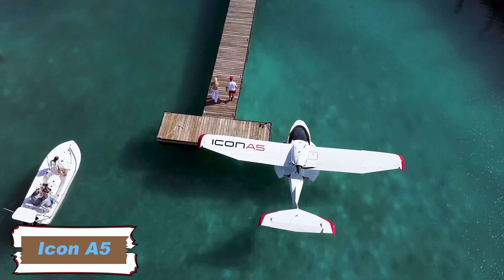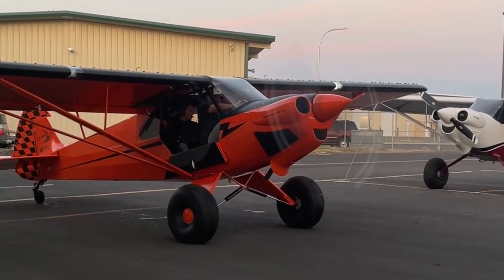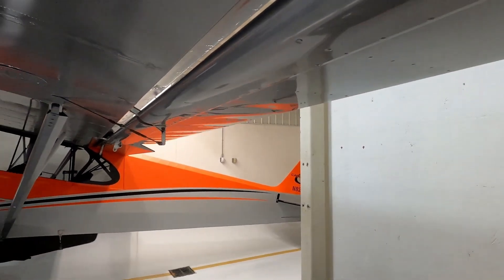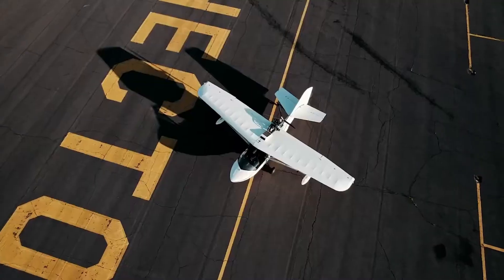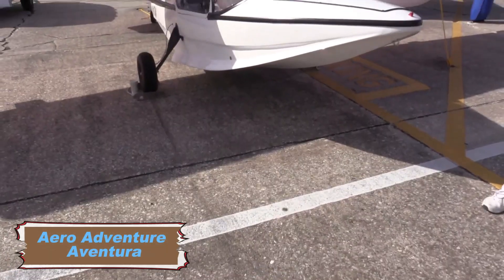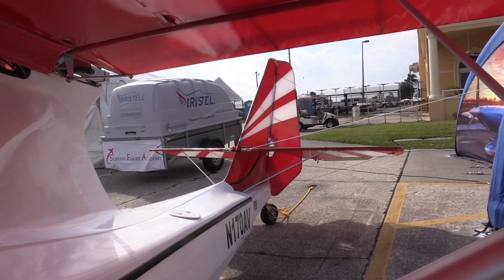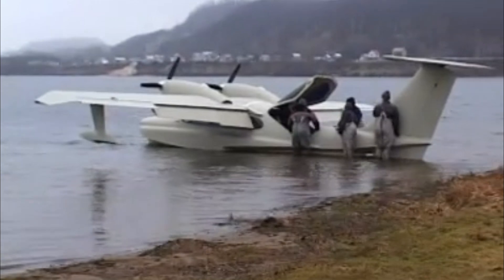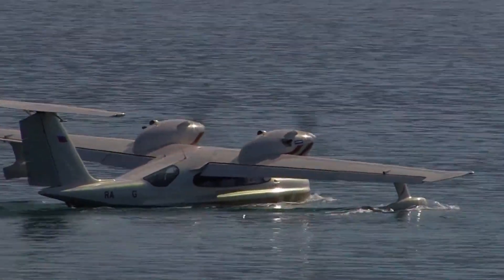COOLEST AMPHIBIOUS AIRCRAFT THAT WILL BLOW YOUR MIND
COOLEST AMPHIBIOUS AIRCRAFTS THAT WILL BLOW YOUR MIND
These incredible amphibious aircraft are engineering marvels, capable of taking off and landing on both water and land. From luxury seaplanes to rugged water-landing aircraft, these machines redefine aviation! Whether soaring over oceans or touching down on remote lakes and rivers, these coolest amphibious aircraft push the limits of flight technology. Perfect for adventurers, aviation enthusiasts, and those who dream of exploring the world like never before!

00:00 - Introduction
00:10 - Icon A5
01:38 - Corbon cub EX 3
03:22 - progressive  aerodyne searey
04:38 - seamax aircraft
0610 - aero adventure
07:40 - Aero vloga Berey
08:57 - Aero Volga LA8

Why Amphibious Aircraft?

Reach remote islands and areas inaccessible by traditional planes
Experience the freedom of travel by both air and water
Cutting-edge aviation technology designed for thrill-seekers
Perfect for adventure, emergency response, and luxury exploration

Please remember to leave a like and subscribe to our channel to see more videos like this in the future, and if you have any questions about the products we listed here, I'd love to hear about them in the comments. and I will get back to you as soon as I can!